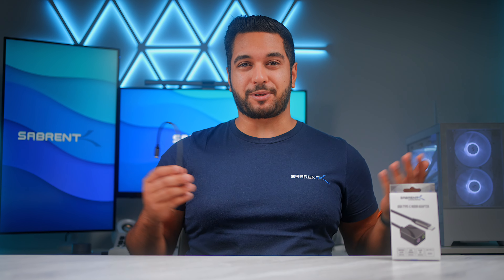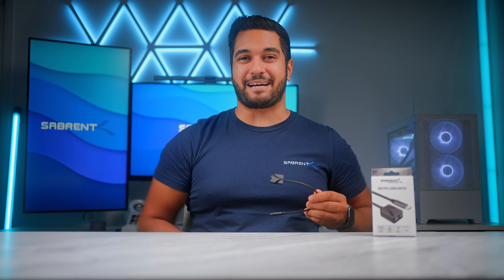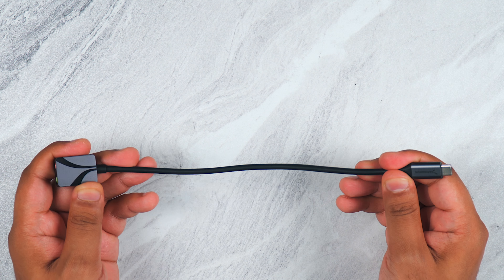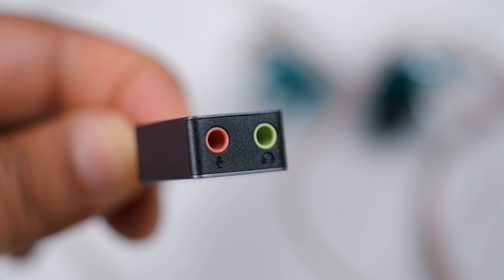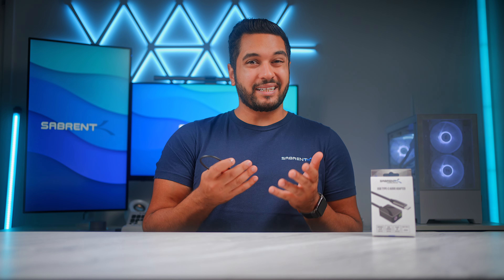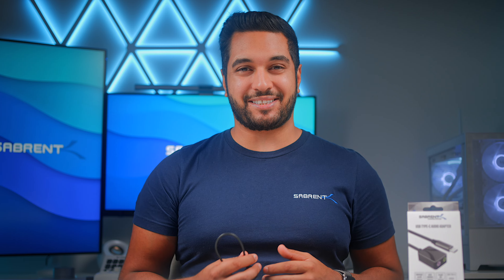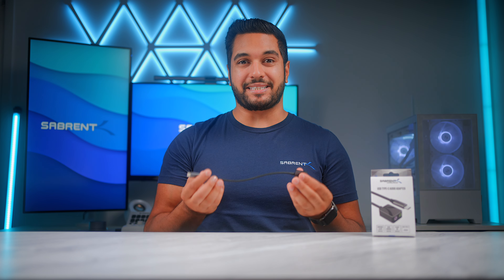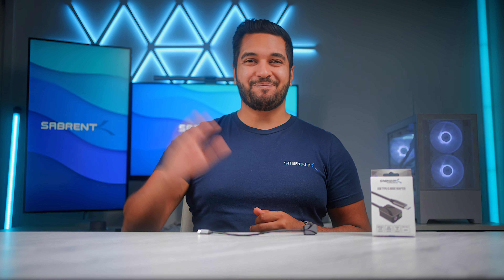SABRENT USB Type C Audio Adapter Showcase | AU-UCMA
It's time to add audio to your device with this new adapter from SABRENT! With a microphone and speaker port, this adapter allows you to get great audio to and from your device!